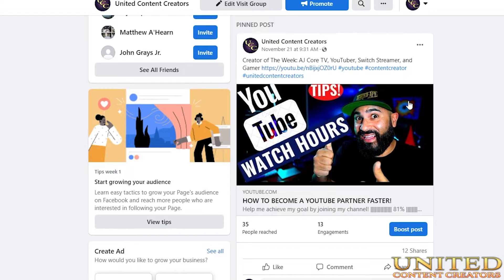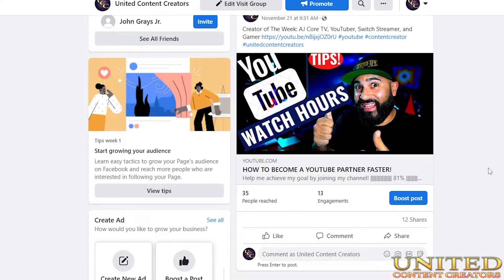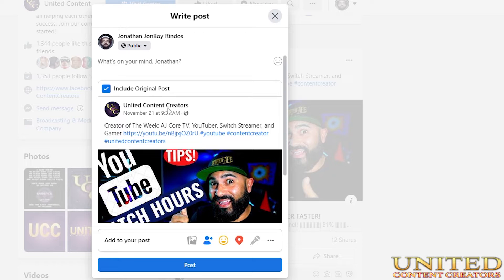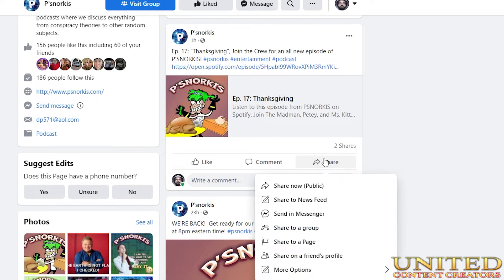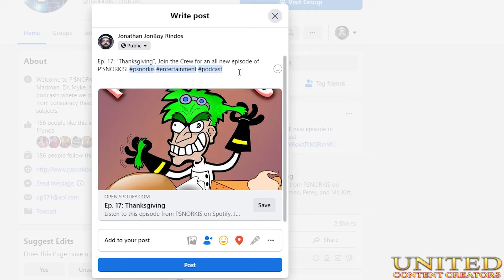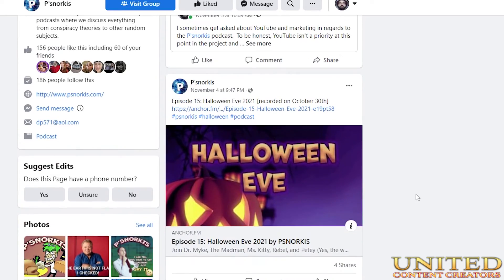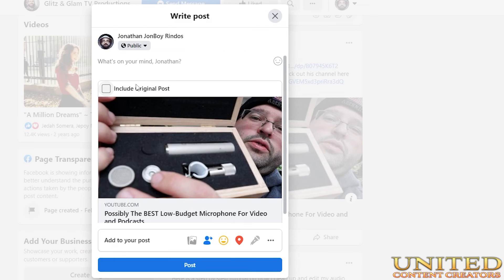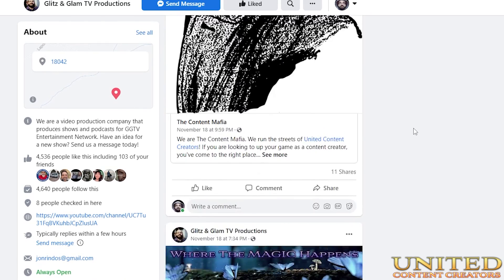Watch This Before Sharing YouTube Links On Facebook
If you run a Facebook page and want to share YouTube content to your page, and from your Facebook page to other pages, you definitely need to watch this video!